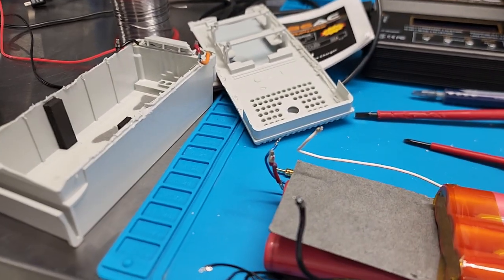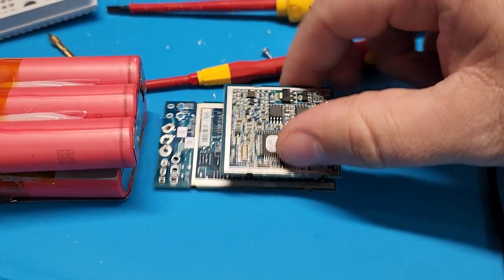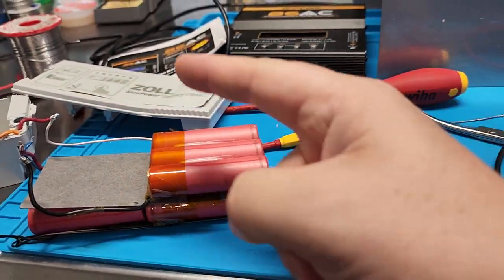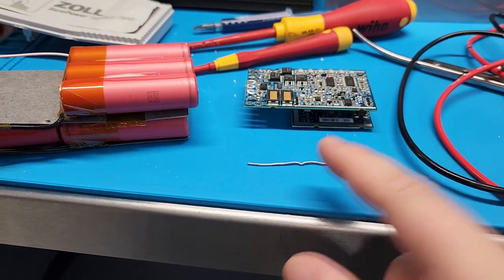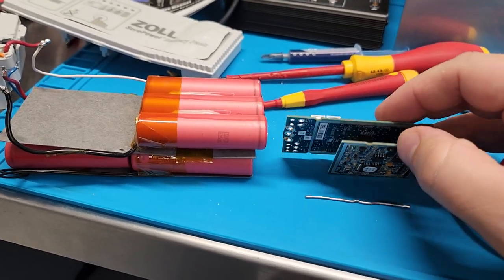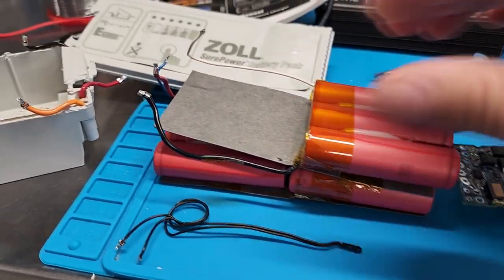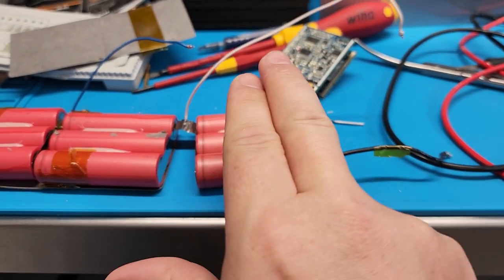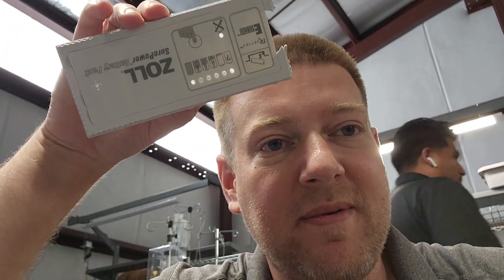Failed Zoll Batteries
Let's take a look inside a failed Zoll defibrillator battery. I have 12 batteries that were new in 2021 and now they read 0VDC. How can this happen to 12?! Must be a design choice "for some reason"...
The circuit board which monitors and maintains the battery has many names: BCM battery control module, BMS battery battery management system, PCM Protection Circuit Module. I called it the BAC which is a name given by a specific manufacturer.